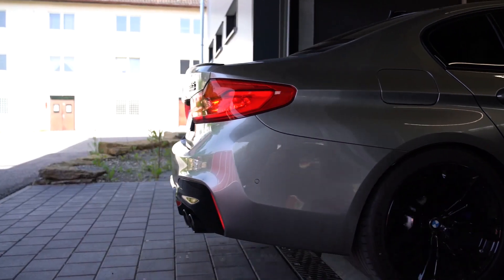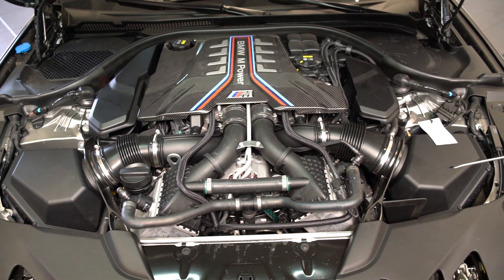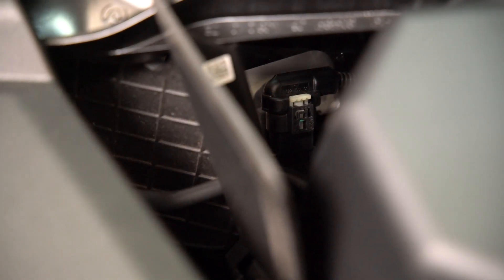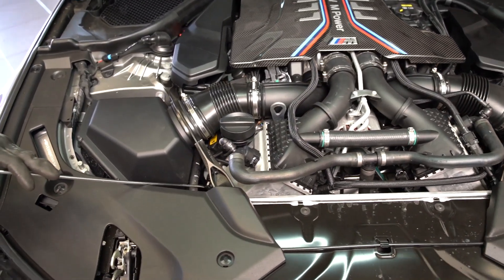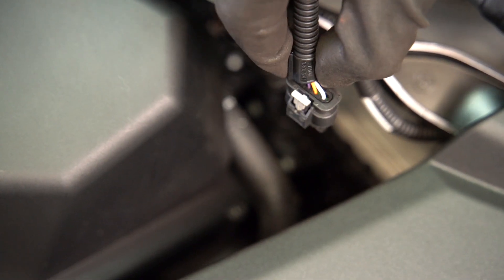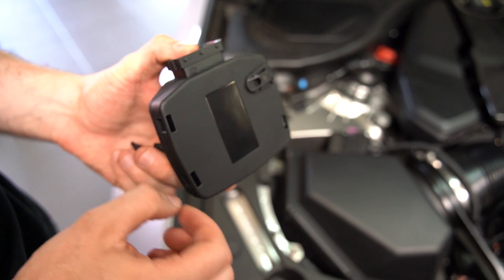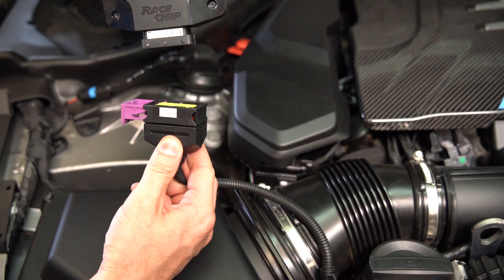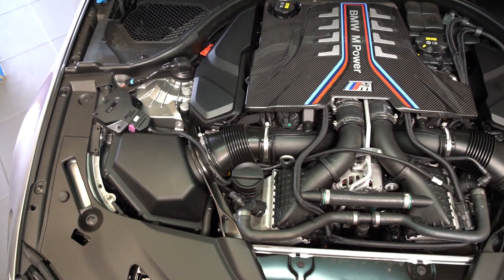BMW S63 & N63 Engine RaceChip Tuning Installation | BMW *50i | M5 | M8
Installation of a RaceChip performance upgrade in a BMW M5 (F90) Competition with the S63 Engine. The installation process is very similar in other BMW models with a 4.4L engine (S63 and N63).

The installation is similar on the following vehicles equipped with the S63 or N63 Engine:
BMW M5 (F90)
BMW M5 Competition (F90)
BMW M8 (G15)
BMW M8 Competition (G15)
BMW M5 (F10)
BMW M6 (F06, F12/13)
BMW X5 M / X6 M (E70/71, F85/F86)
BMW 550i / M550i
BMW 650i
BMW 750i / 750Li
BMW M850i
BMW X5/X6/X7 50i

RaceChip is a plug & play add-on control unit for more power and torque for turbocharged and supercharged vehicles.

- USA (product for racing use only)